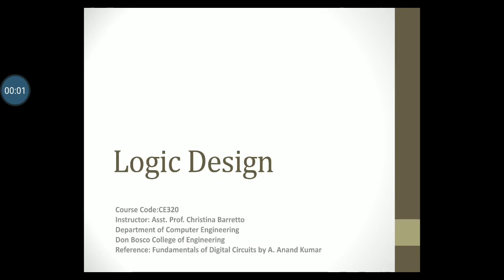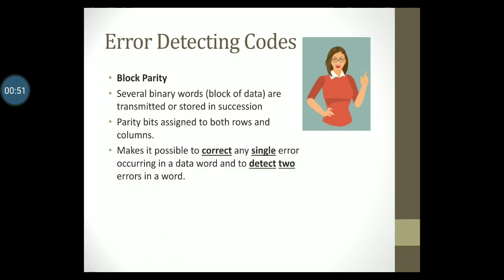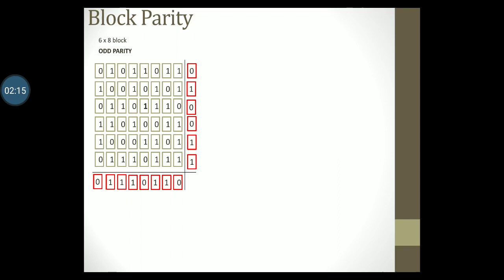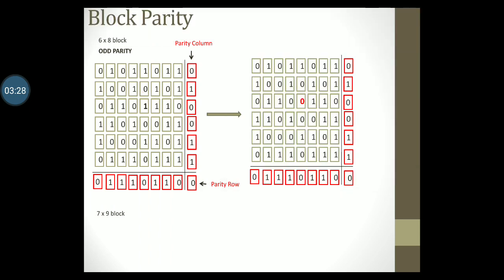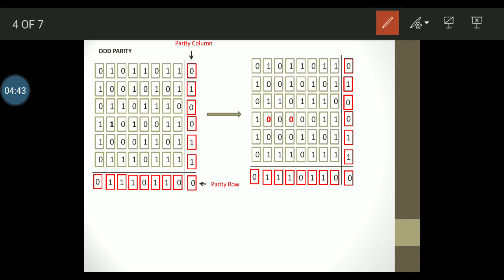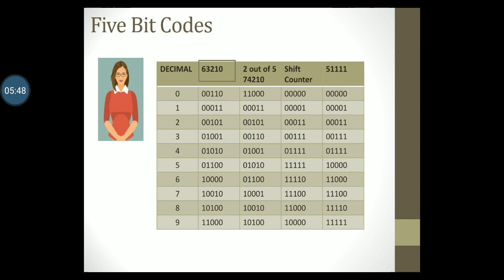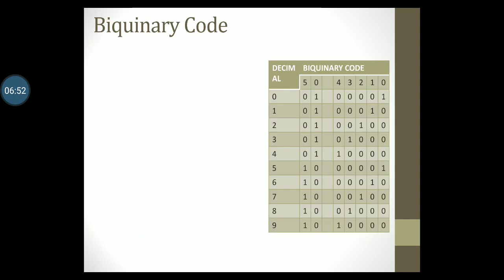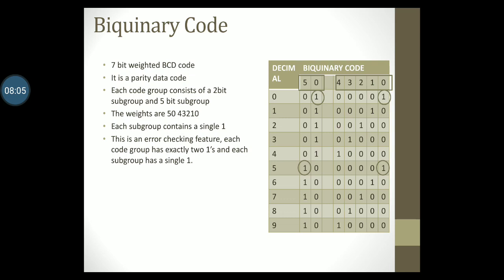Block Parity, 5 Bit Codes & Biquinary Code